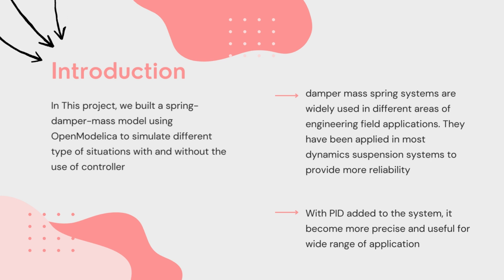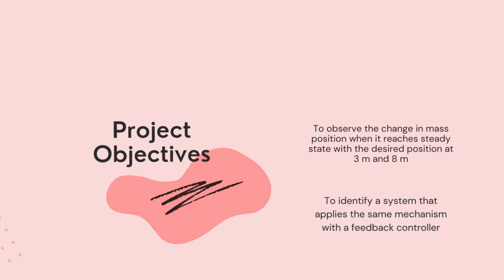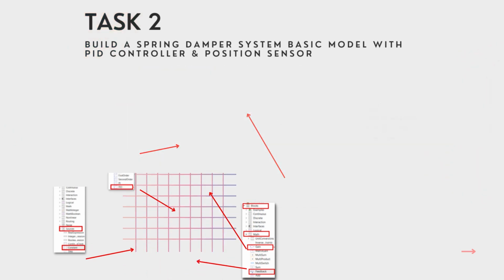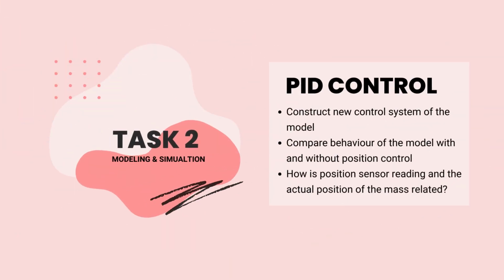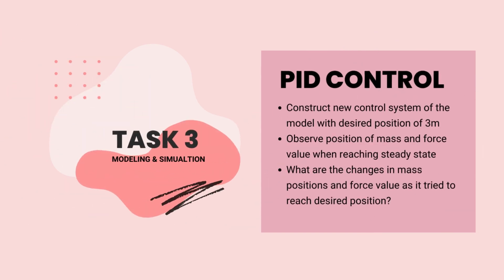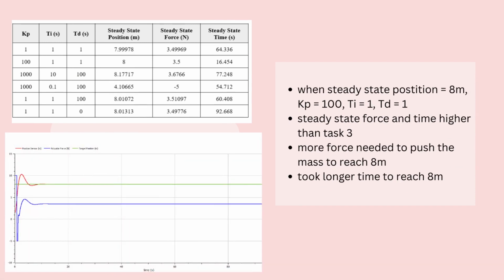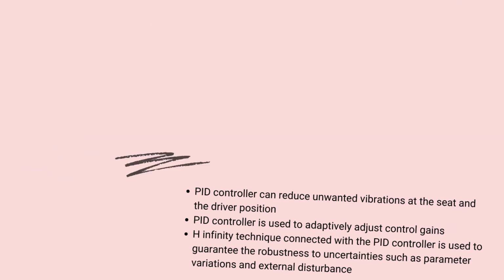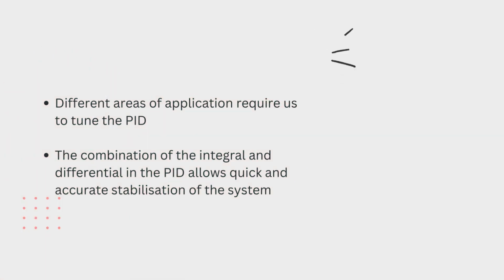SMJP4213-01 Modelling and Simulation Project Presentation - Group 4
Lecturers:
Dr. Uswah Binti Khairuddin and Prof. Yutaka Asako

Members:
1. Hisham Mohamed Ashraf Khalil A18MJ9013
2. Mohammad Abada Tawfik A19MJ5236
3. Schon Christopher A19MJ0151
4. Nur Aida Fitri Yani A19MJ0169
5. Cheang Wei Zhao A19MJ0139